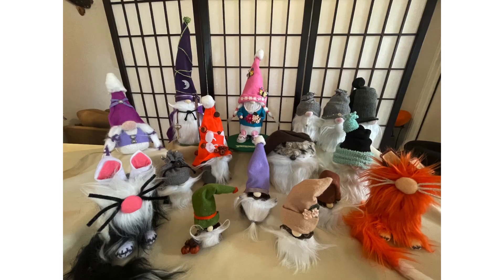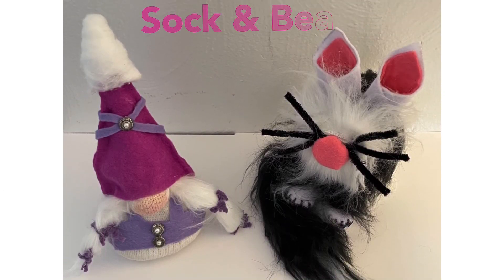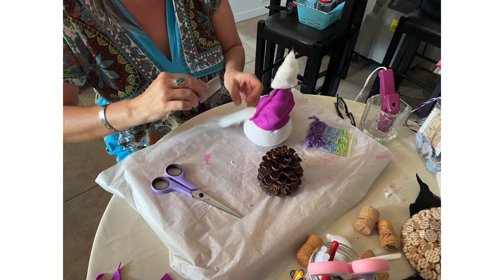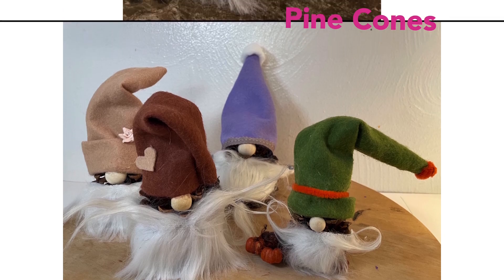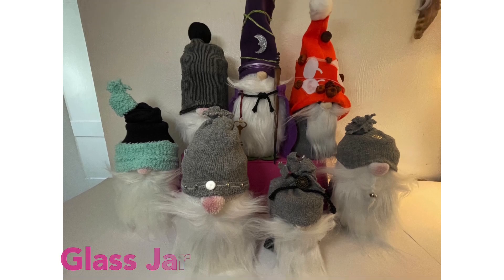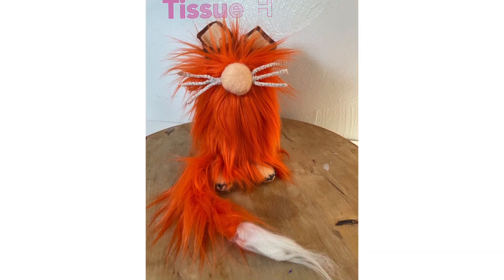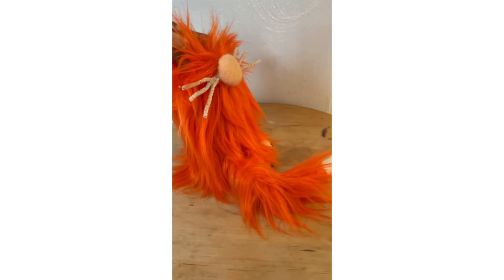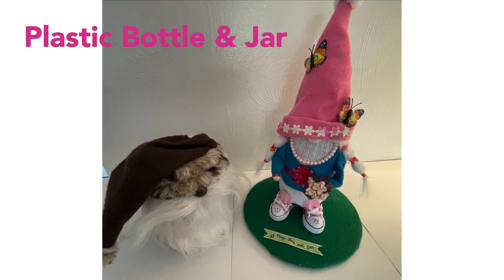🤍 Gnomes Gnomes Gnomes 🤍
DYI - No Sew Gnomes

This project was inspired by
@PattiJGood. Visit her channel - she’s very talented.  Thanks Patti 💜